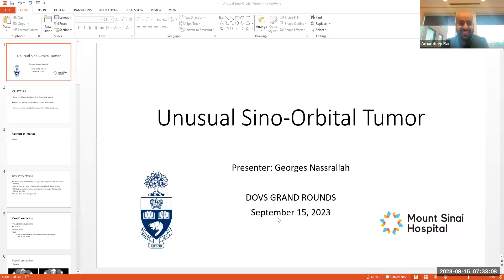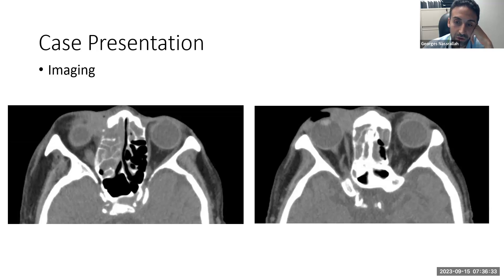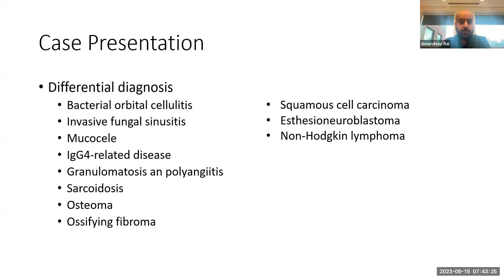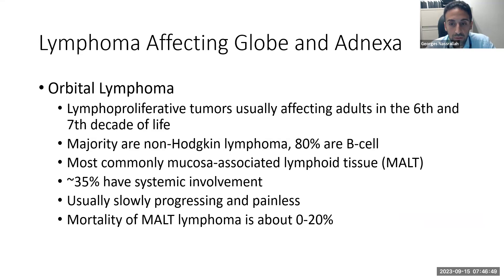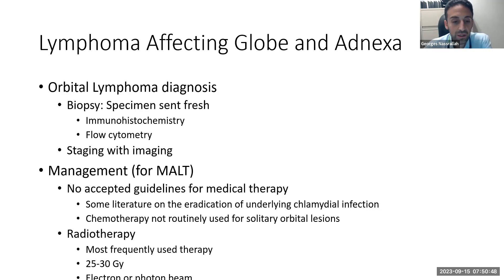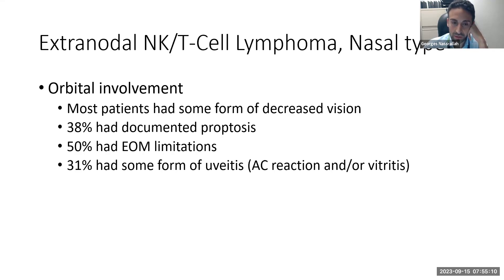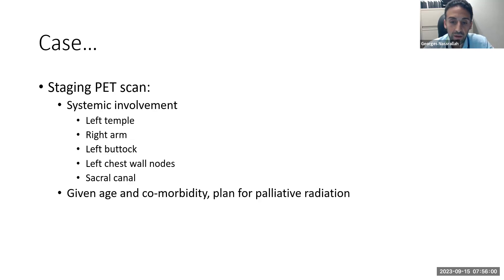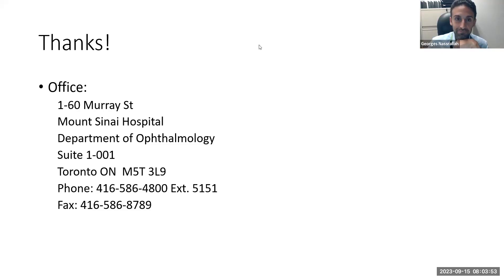20230915 DOVS UofT Grand Rounds - Unusual Sino-Orbital Tumor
OBJECTIVES:

1. Know the differential diagnosis of sino-orbital lesions
2. Know the common characteristics of orbital lymphoma
3. Know the broad management options for orbital lymphoma